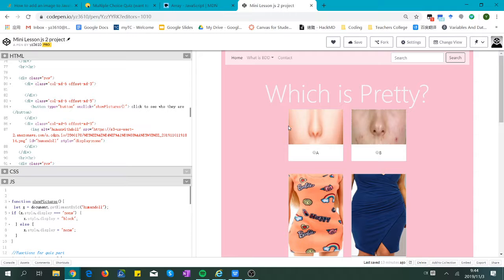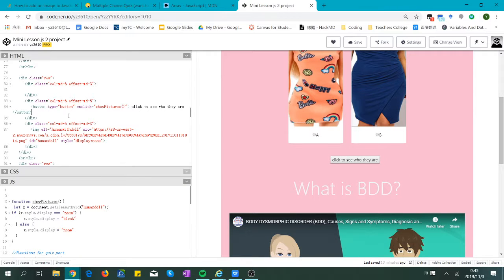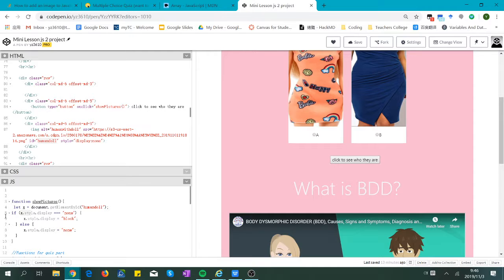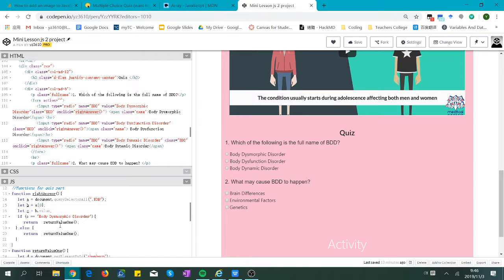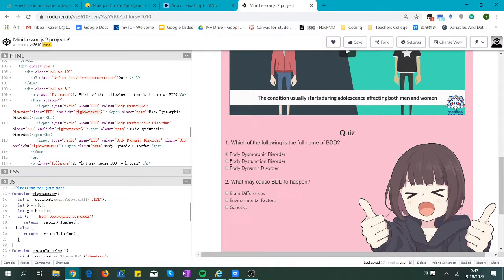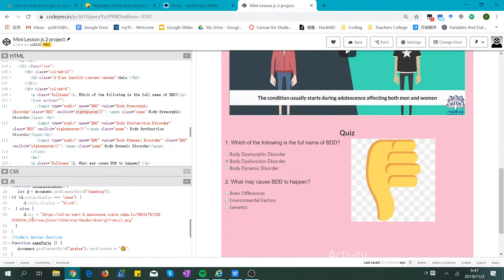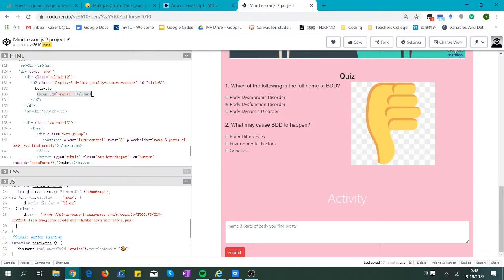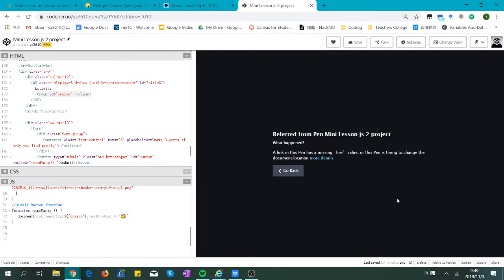MSTU 5003 javascript voiceover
Javascript Project video reflection